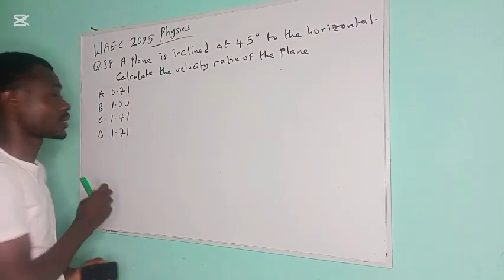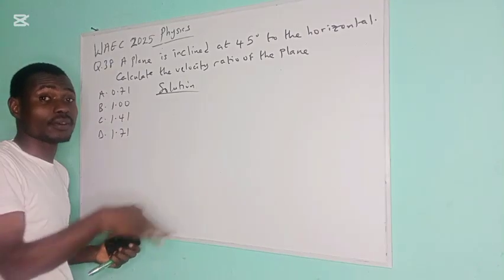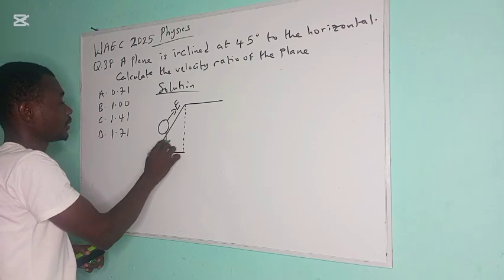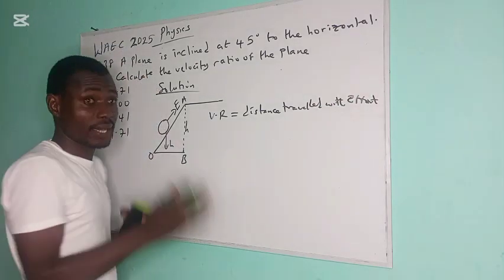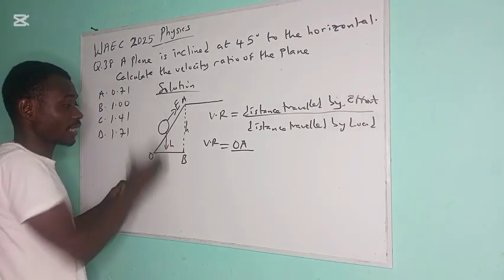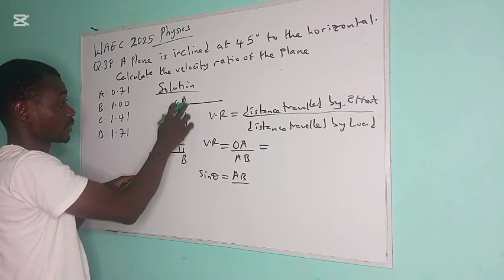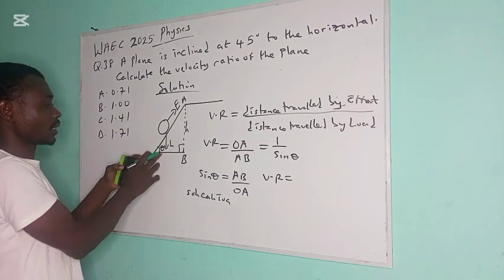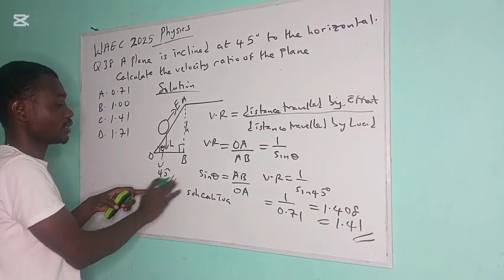(WAEC 2025 Q 38)